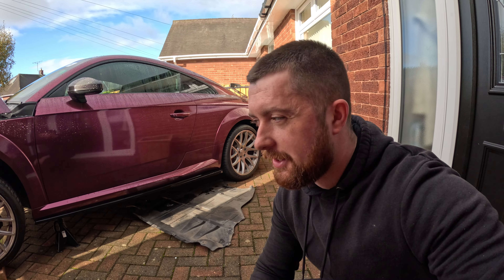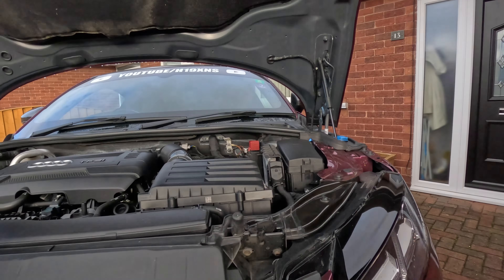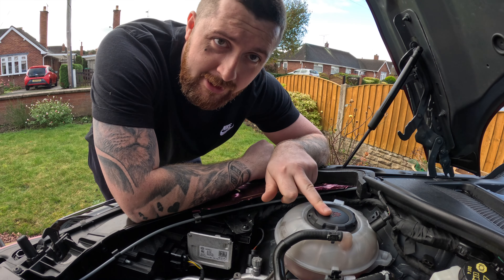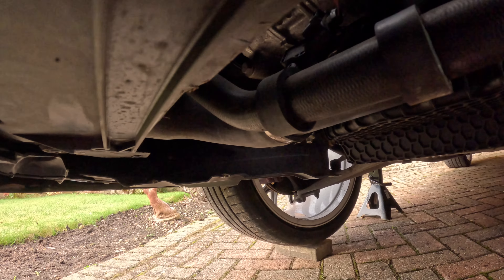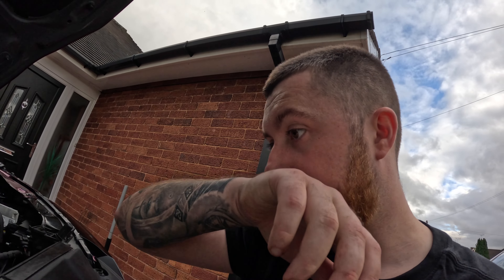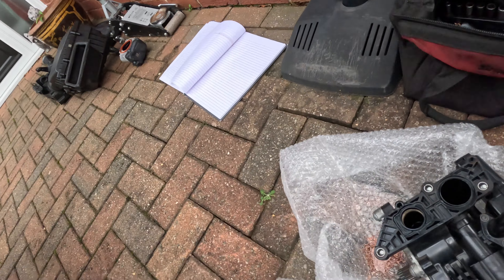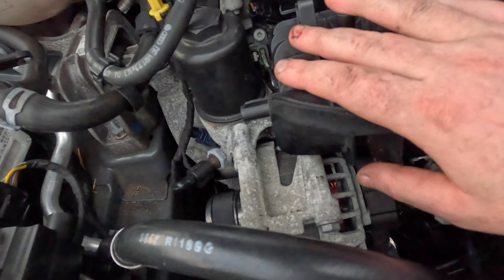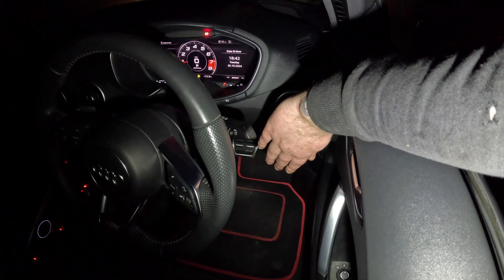AUDI TT WATER-PUMP AND THERMOSTAT REPLACEMENT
Links to parts and hose pliers used below

G40 Coolant

Hose Pliers

Any questions feel free to comment and i will help as much as i can, but remember i am not a mechanic im just learning how to do jobs on my own cars.

This job is around £700 - £800 in a garage so doing it your self you can save loads!